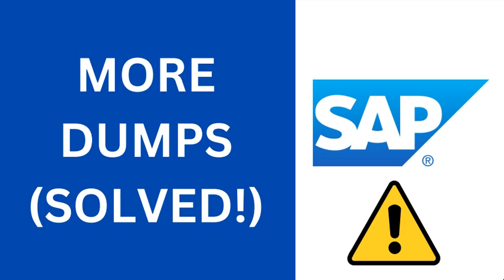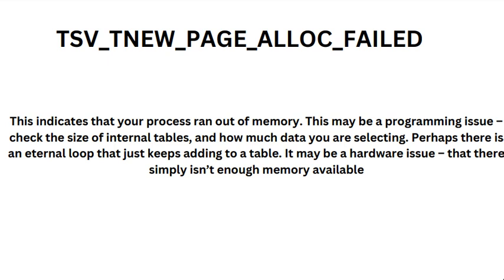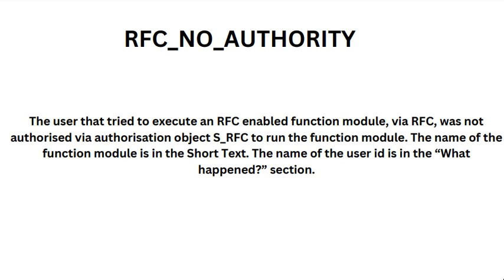ABAP Dumps 2 | Revise DUMPS | How to Fix Dumps | Dumps are Friends | SE38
If you're looking for SAP ABAP Interview Questions for Experienced & Freshers, you are in the right place. There are a lot of opportunities from many reputed companies in the world. According to research SAP ABAP has a market share of about 3.0%. So, You still have the opportunity to move ahead in your career in SAP ABAP Programming Tutorial. Mindmajix offers advanced SAP ABAP Interview Questions 2019 that helps you in cracking your interview & acquire a dream career as SAP ABAP Developer.